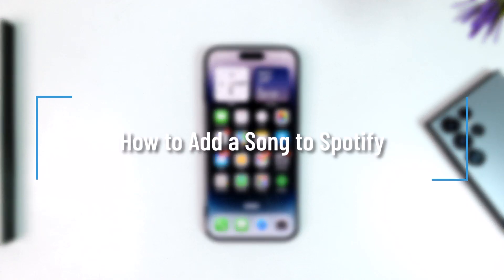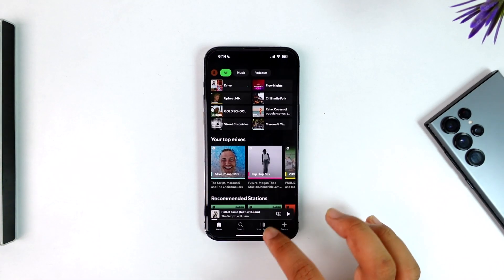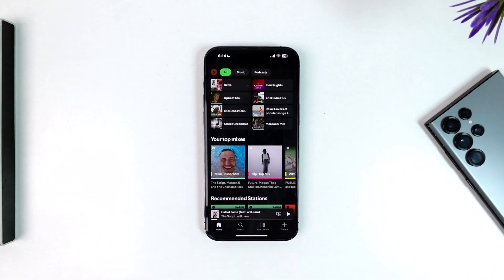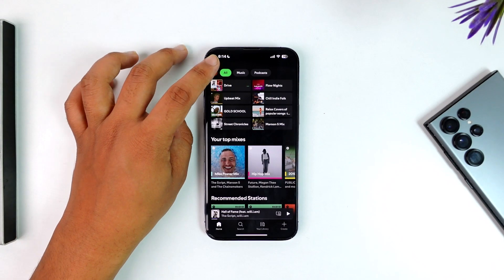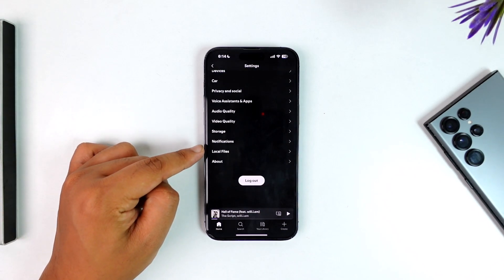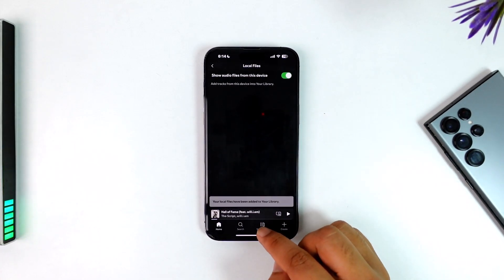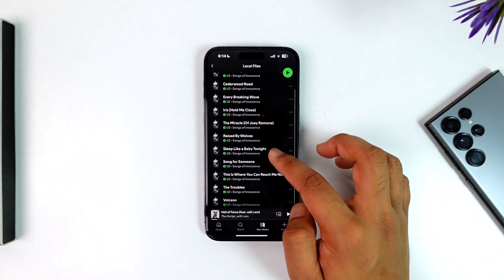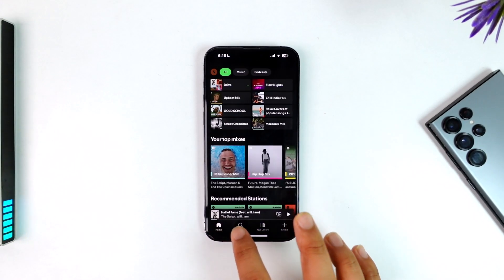How to Add a Song to Spotify App !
In this video, you'll learn how to add a song from your device to Spotify, allowing you to play your personal music files directly in the app. Spotify typically only shows songs available through its service or downloaded within the app, but if you have music stored on your phone, there's a simple way to add those files to Spotify’s library.

First, open the Spotify app on your device. From the home screen, tap on your profile icon located in the top left corner. Once you're in the profile section, navigate to "Settings" and select the "Privacy" option. Scroll down until you find the "Local Files" option, which is where you'll enable Spotify to access audio files stored on your device.

After finding the "Local Files" option, toggle on the setting labeled "Show audio files from this device." This will allow Spotify to display MP3s and other audio files stored locally on your phone. Once you've turned this feature on, head back to your library. You’ll notice a new section called "Local Files." This section will show all the audio files you have on your phone, which you can now listen to directly within the Spotify app.

If at any time you want to stop showing local files, simply return to the "Local Files" setting and turn off the feature. This gives you the flexibility to control whether or not Spotify displays music files from your device.

The video concludes with a reminder to leave any additional questions in the comments and expresses gratitude for watching the tutorial.

Timestamps:
0:00 Introduction
0:02 Accessing your profile and settings
0:16 Navigating to "Local Files"
0:35 Enabling local file access
0:42 Viewing local files in your library
0:56 Conclusion